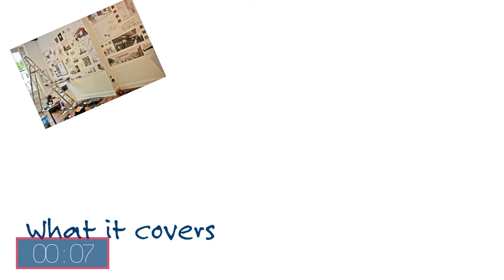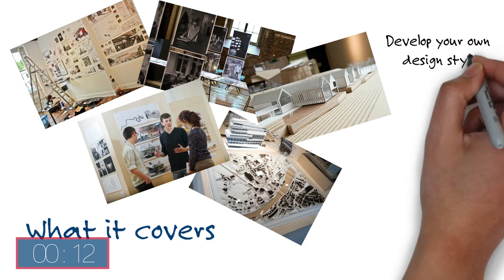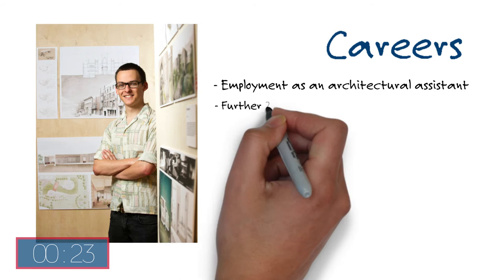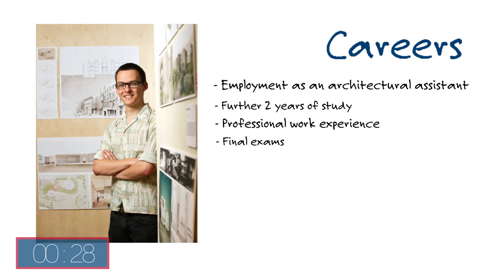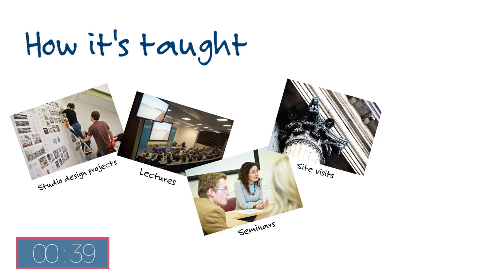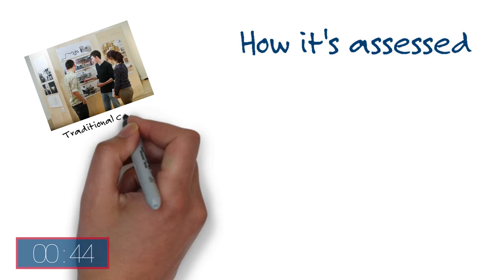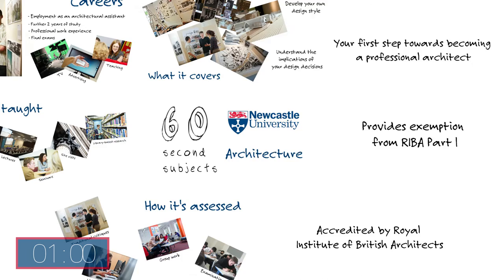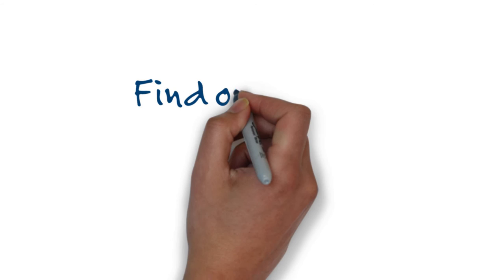Architecture Degrees at Newcastle University - 60 Second Subject Guide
Want to know more about the Architecture degrees available at Newcastle University? Here's a quick overview of our Architecture courses in just 60 seconds.

To find out more about Architecture at Newcastle University visit our